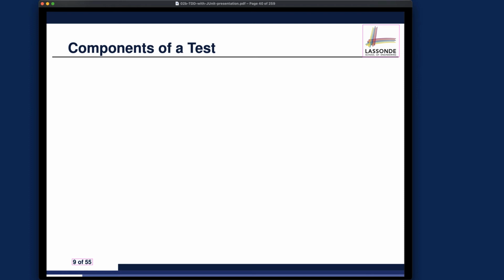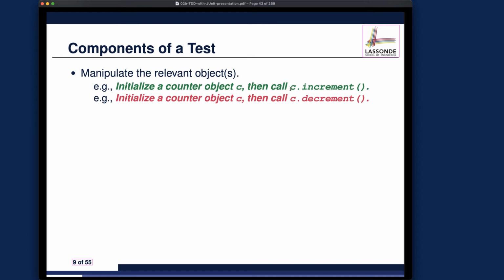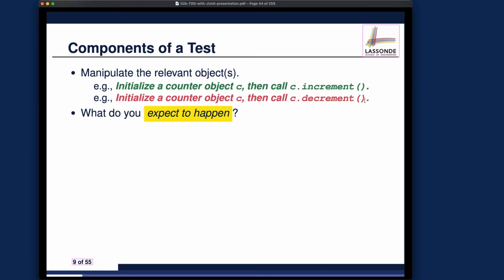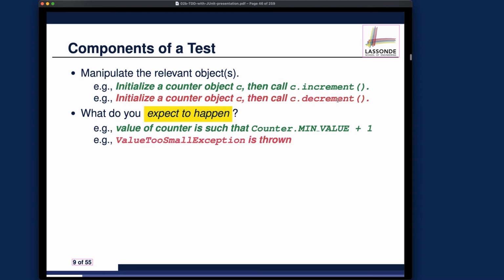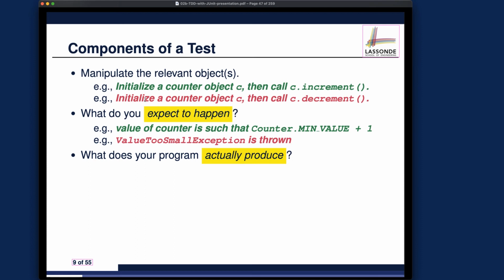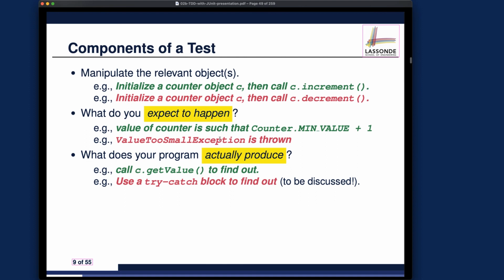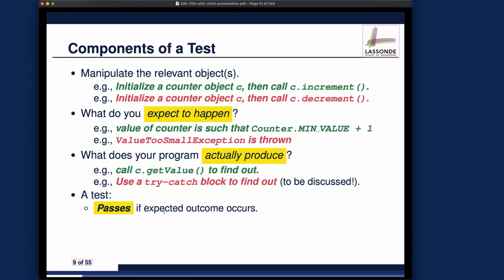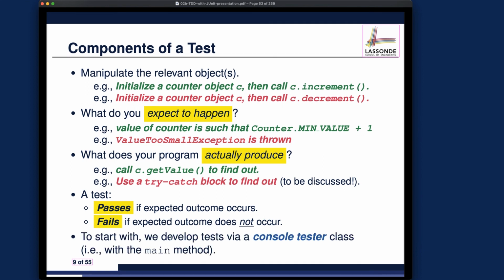[HD] EECS2030 F21 - Lecture 2b - Part B1 - Sketching the Design of Test Cases